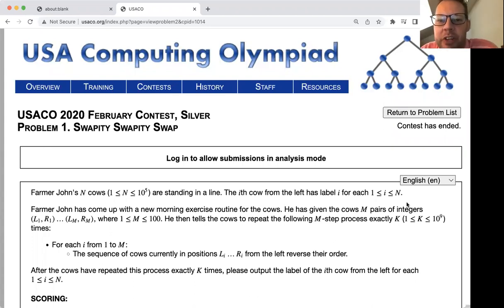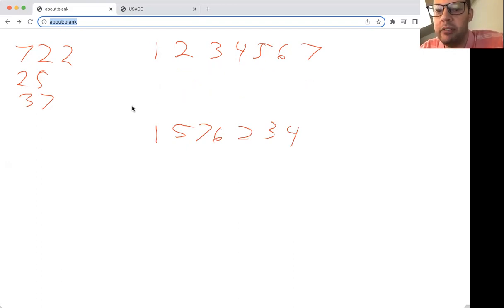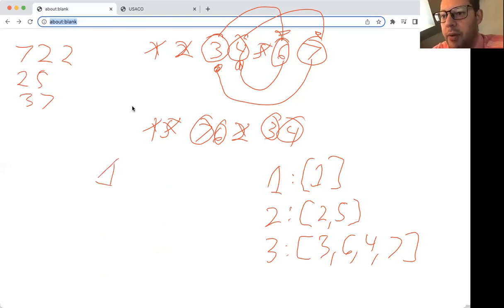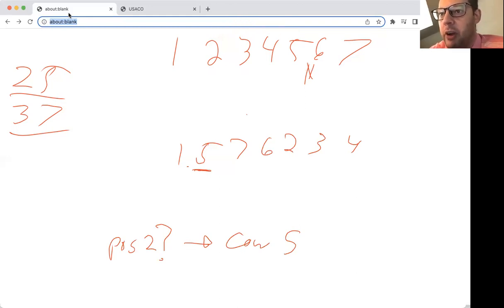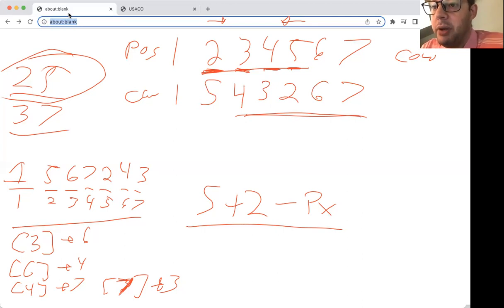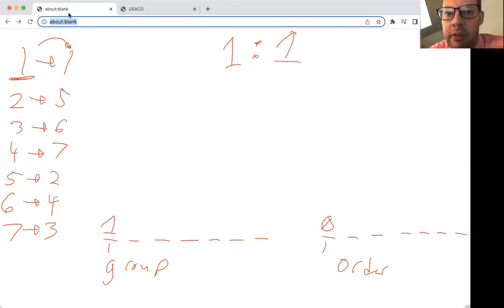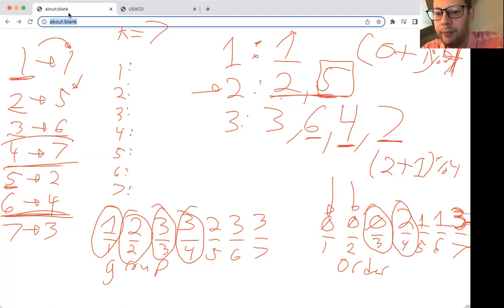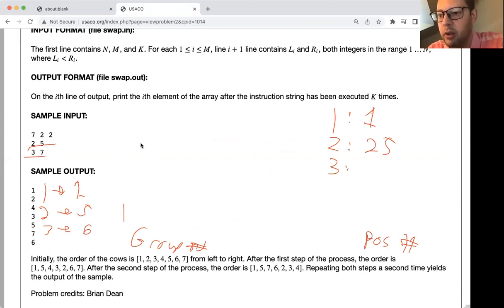USACO Silver 2020 Feb #1 - Swapity Swapity Swap